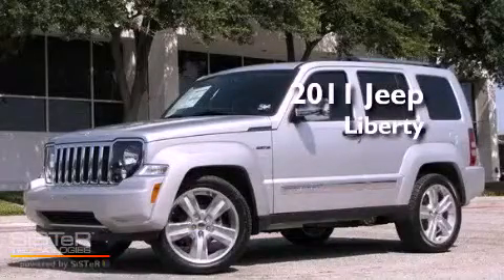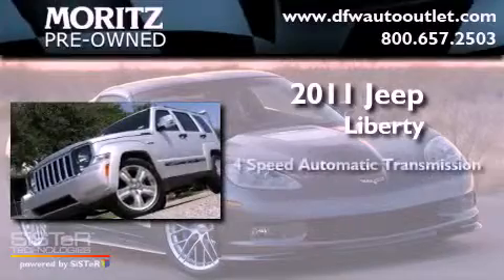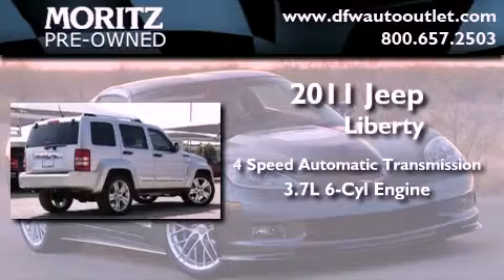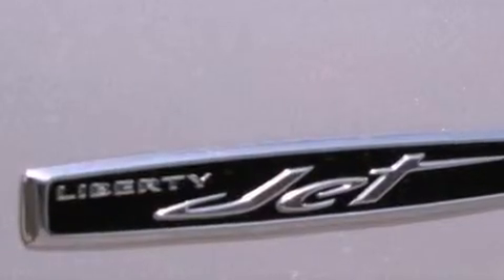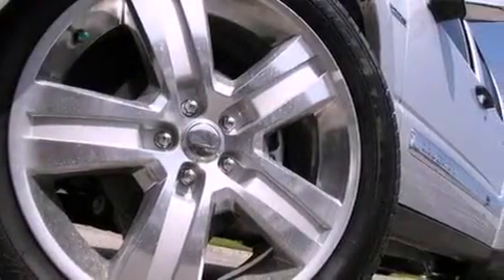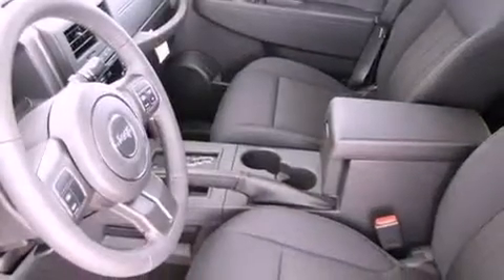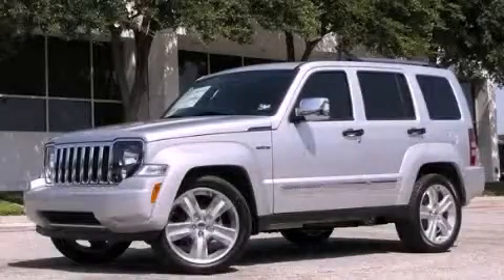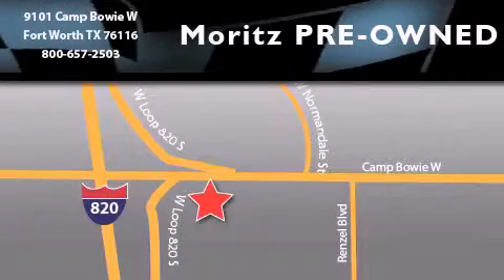2011 Jeep Liberty Dallas TX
Year : 2011

 Make : Jeep

 Model : Liberty

 Engine : Gas V6 3.7L/226

 Trans . : Automatic

 9101 Camp Bowie

 2011 Jeep Liberty Fort Worth TX